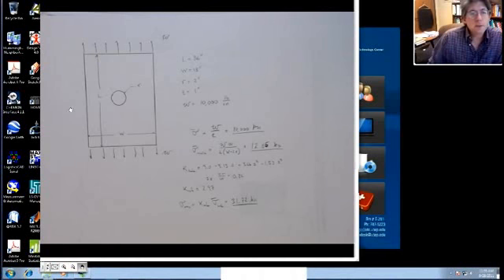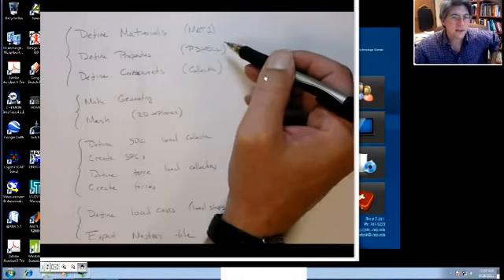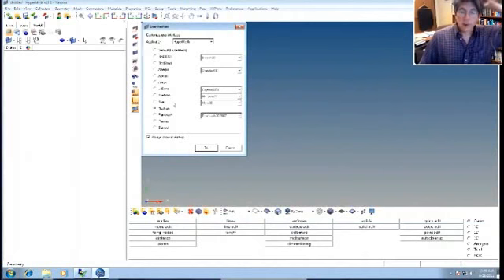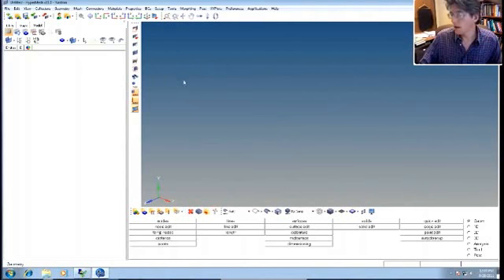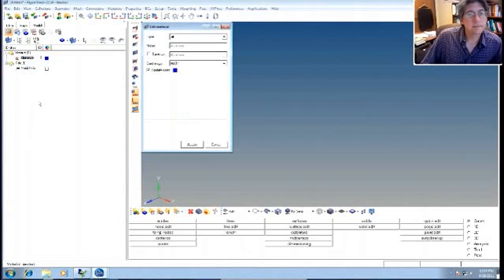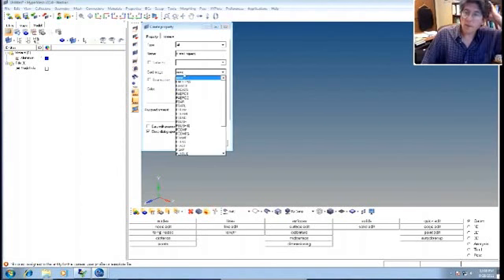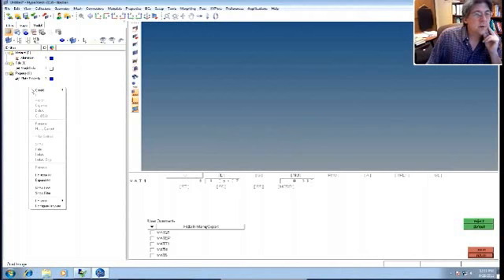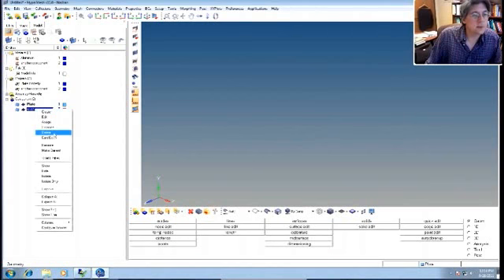Hypermesh 2D part 1-MECH-4326- Finite Element Analysis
Hypermesh